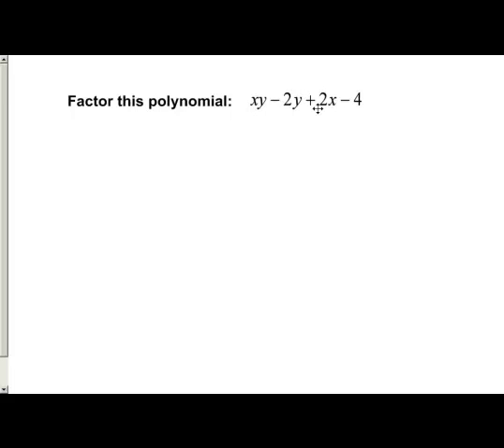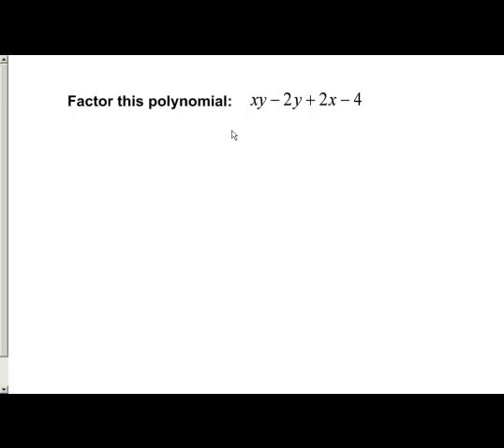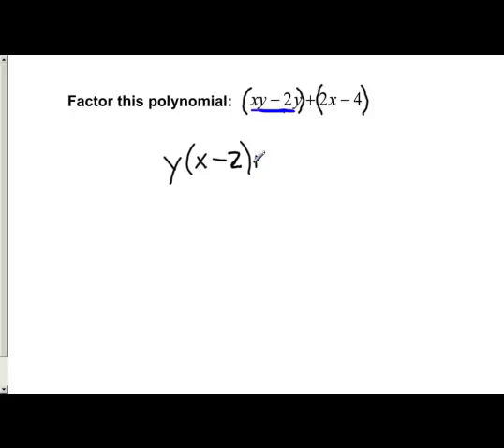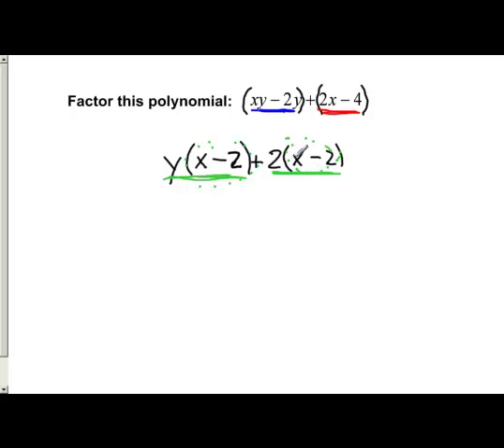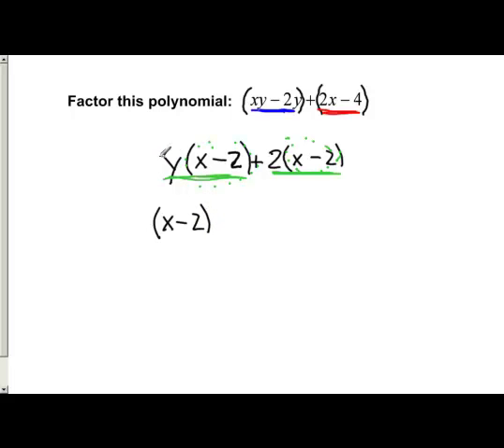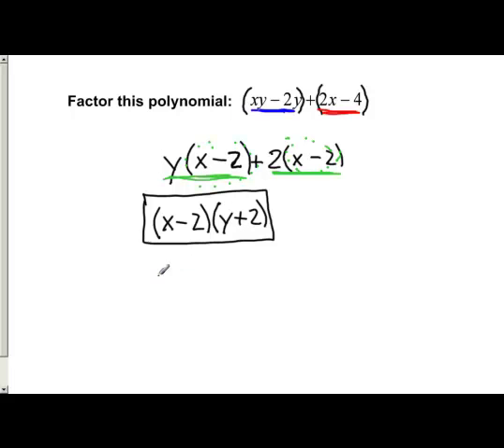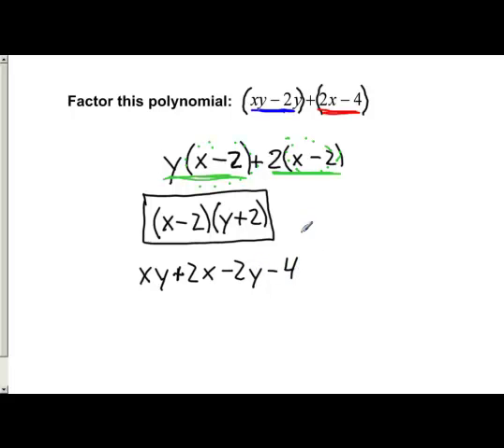Factoring by Grouping